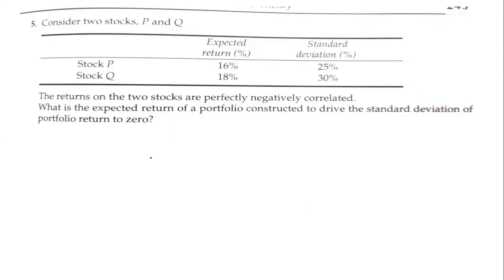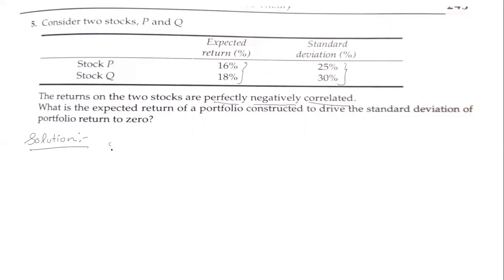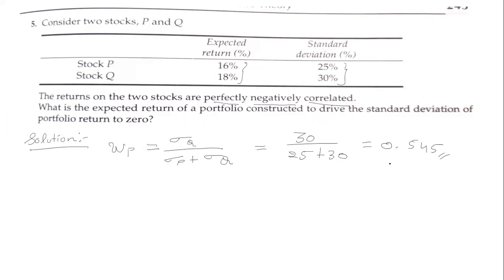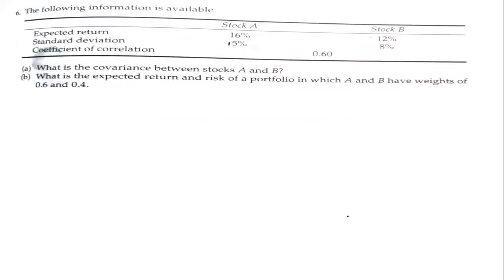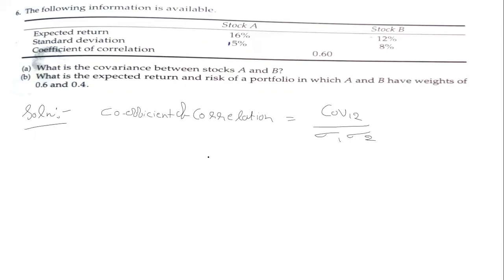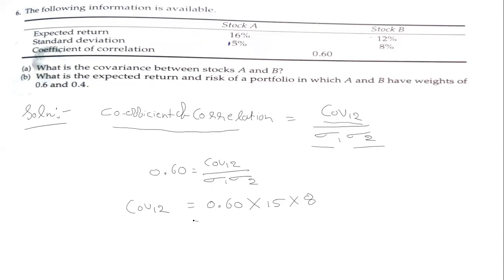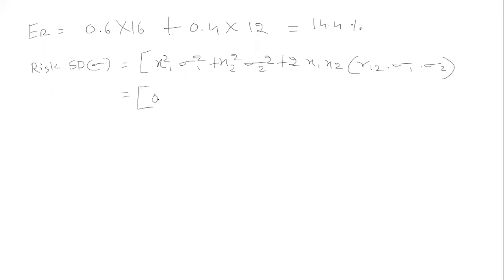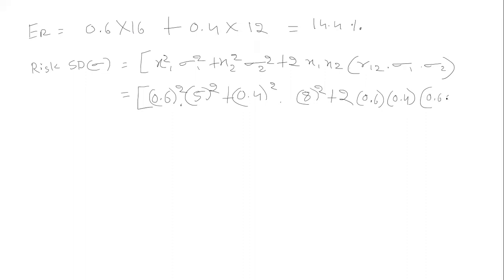calculation of expected return and risk